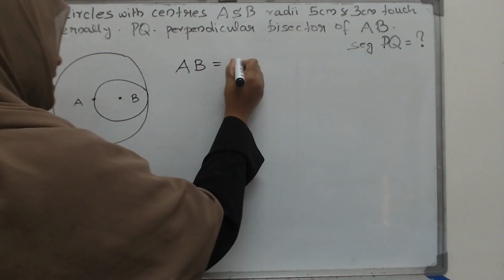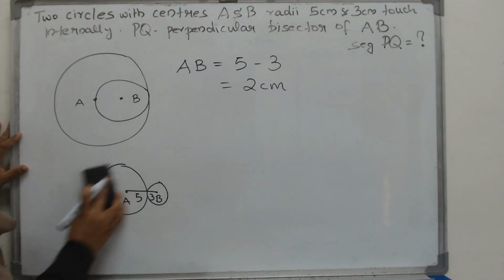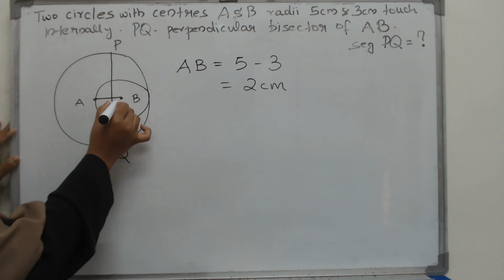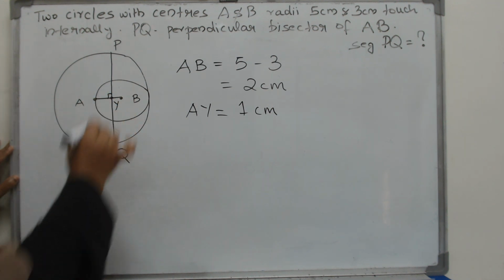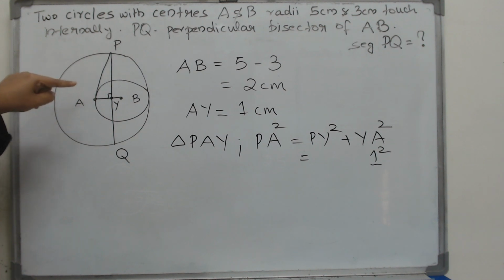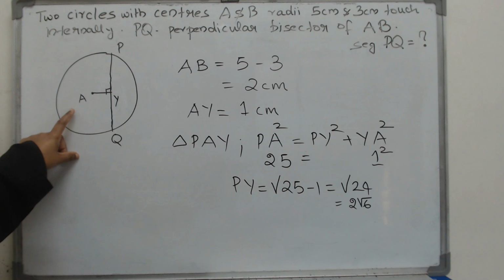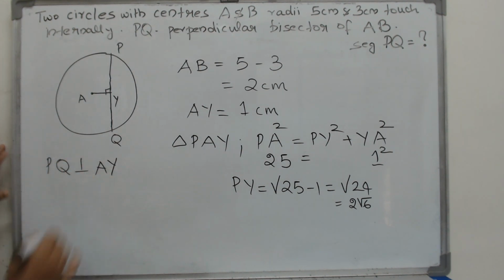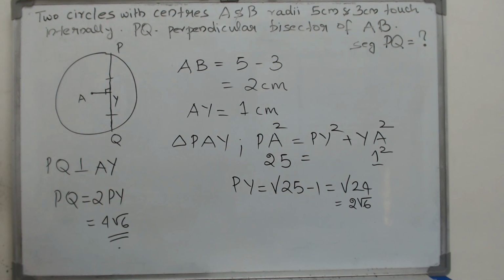Grade 10: Circles with centres A, B & radii 5,3cm .PQ perp bisector of AB